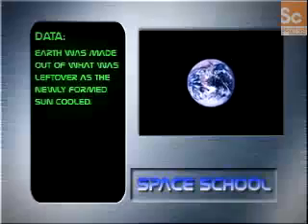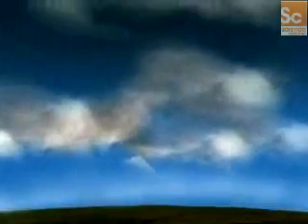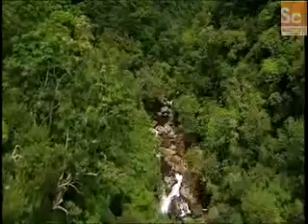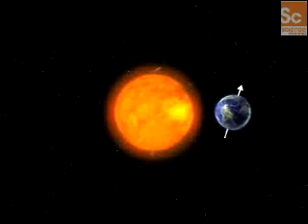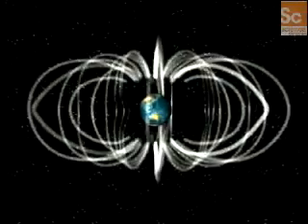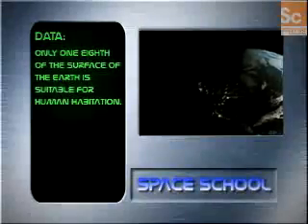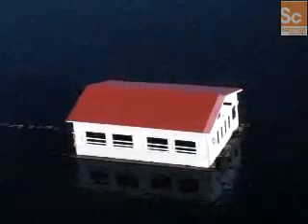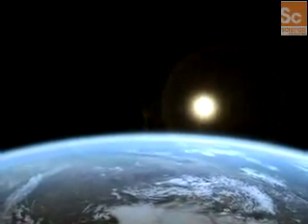Space School- Earth